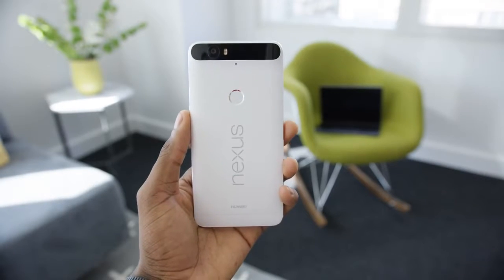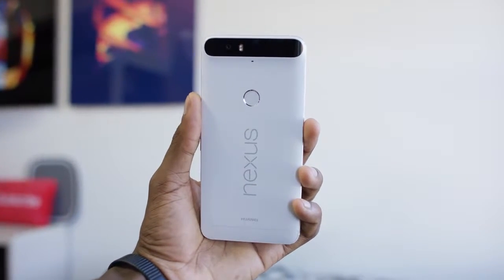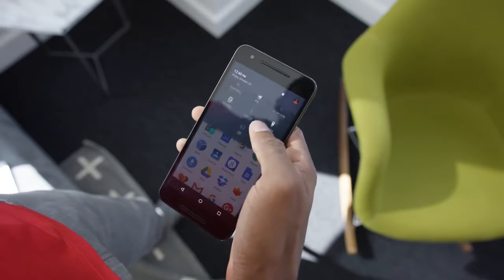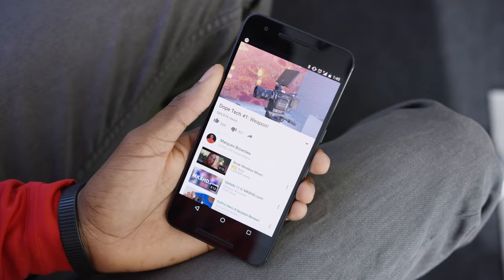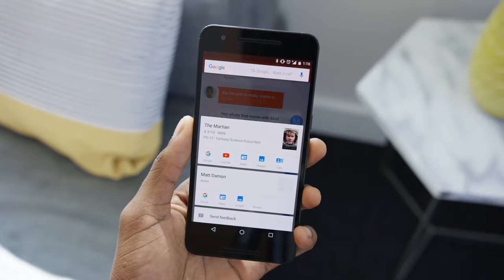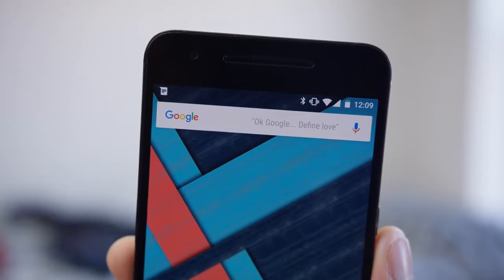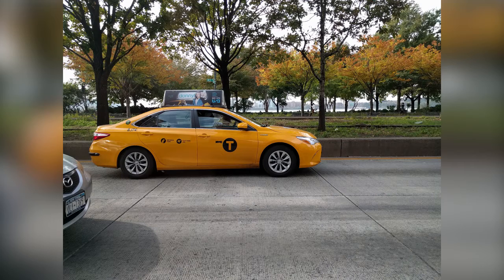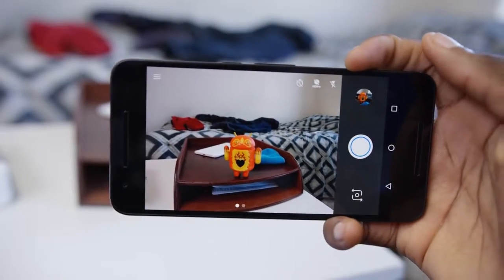Nexus 6P Review!